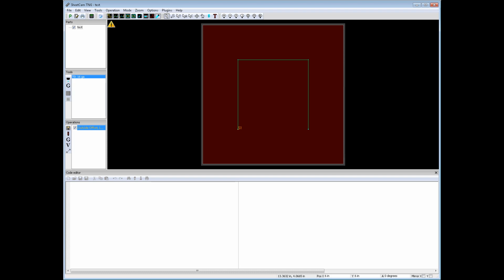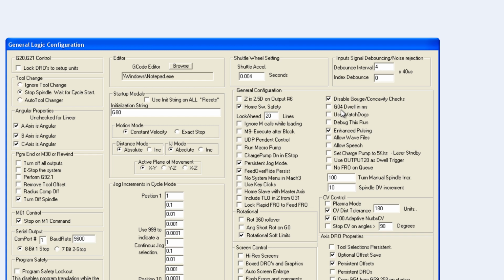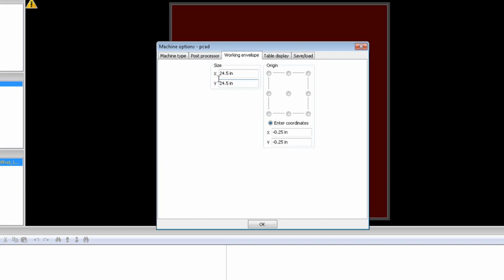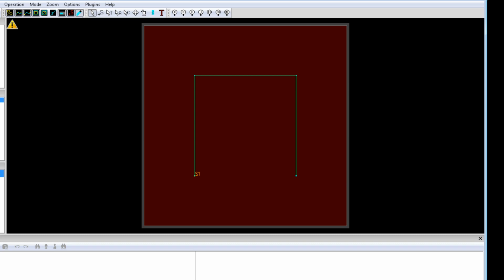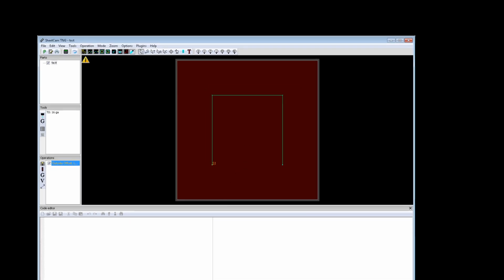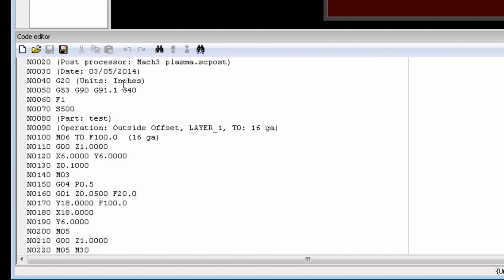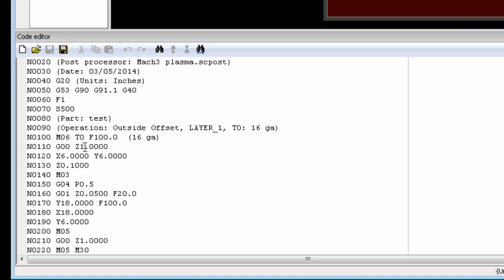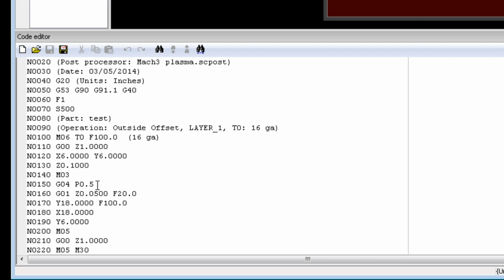Configure Sheetcam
plasmacam retrofit sheetcam settings